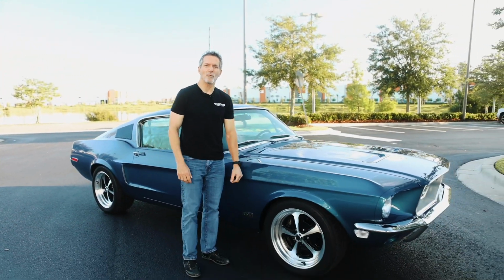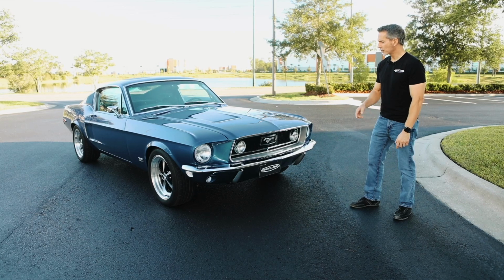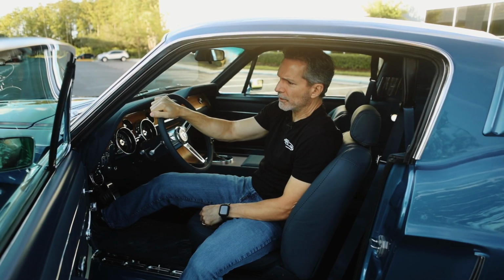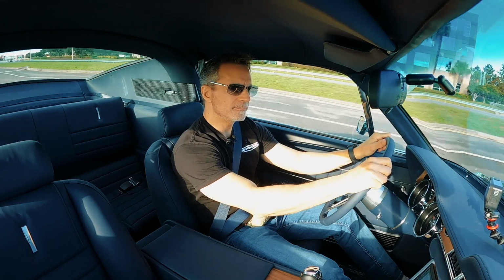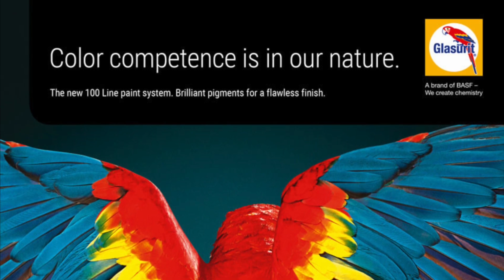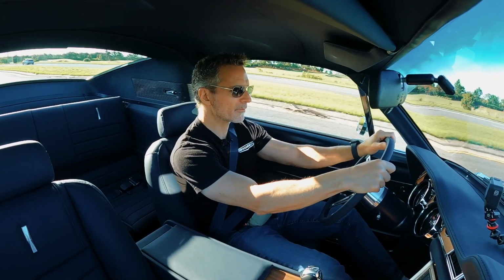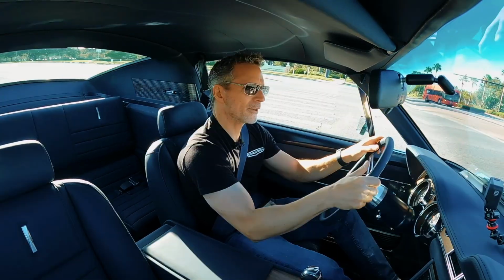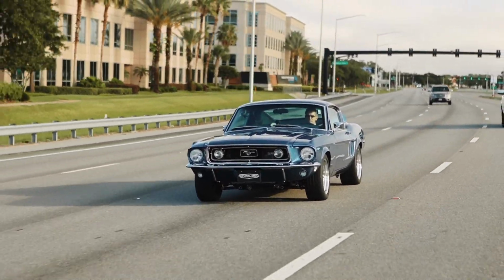Revology Car Review | 1968 Mustang GT 2+2 Fastback in Ford Liquid Blue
This is car #154, a 1968 Mustang GT 2+2 Fastback in Liquid Blue with Navy Nappa leather interior.  Liquid Blue is a very rare Ford color, having appeared only on the Ford GT and a handful of show cars; yet it is right at home on the 1968 Mustang 2+2!  We love the choice of Navy leather, which gives the car a sporty monotone theme.  In this video, Tom explains what is unique about Liquid Blue and what we had to do to paint this car this color.

About Revology Cars
The official YouTube channel for Revology Cars As the name implies, Revology focuses on automotive “re-engineering” and “evolution”. The concept behind the company is to bring a scientific approach to the redesign of classiccars , using modern components and manufacturing processes to improve their performance, reliability, durability, fuel economy, safety, comfort, and to reduce emissions, while retaining their essential character and style. Revology Cars is a manufacturer of officially licensed ford Mustang and Shelby Automobiles.